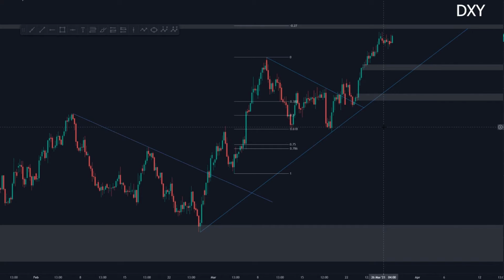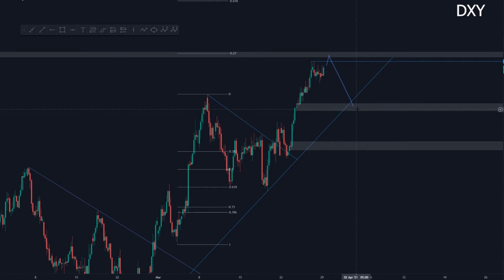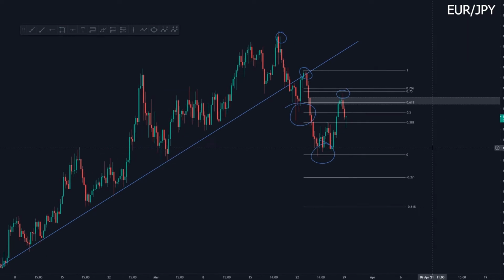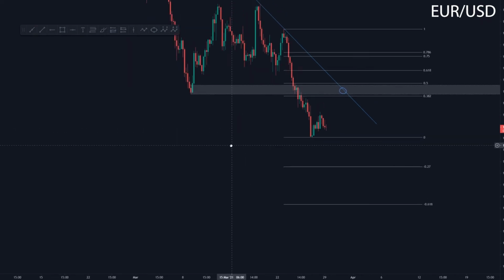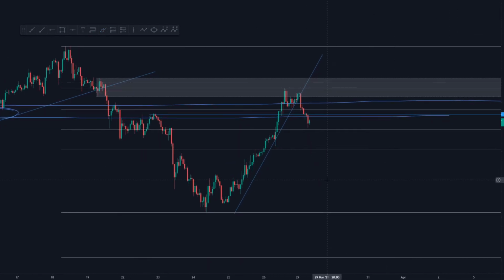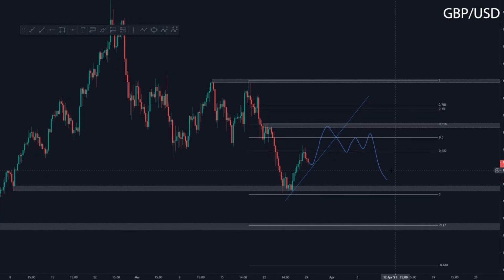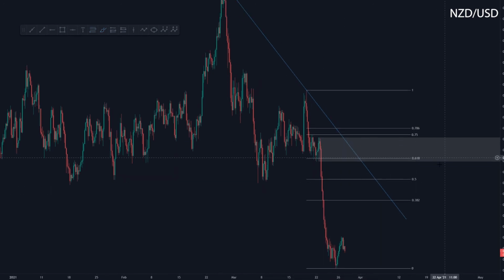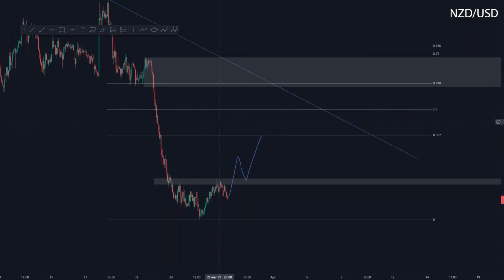Daily Forex Market Analysis - Volume 1.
APPLY to work 1-1 with me and my team. We take a limited number of new members each month.